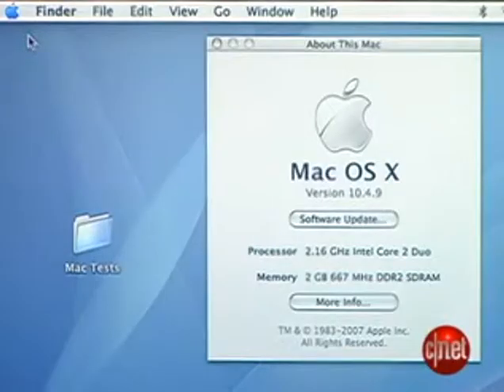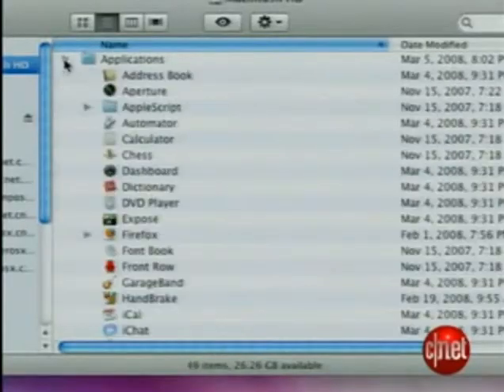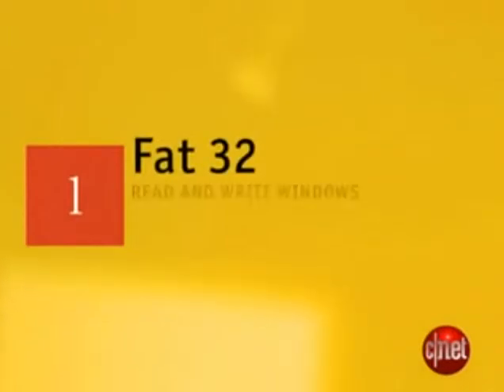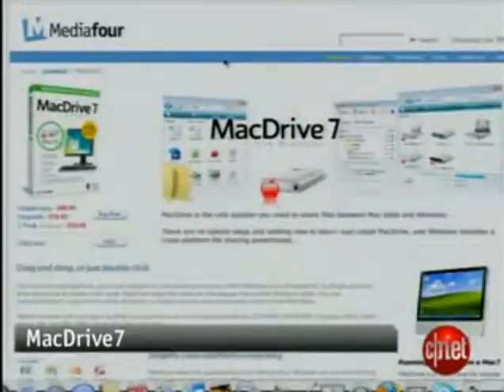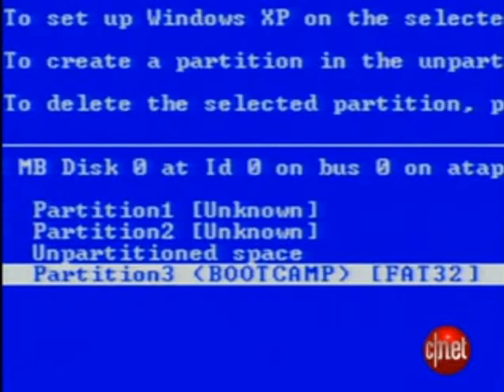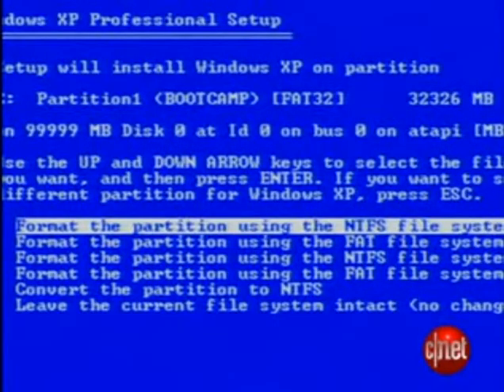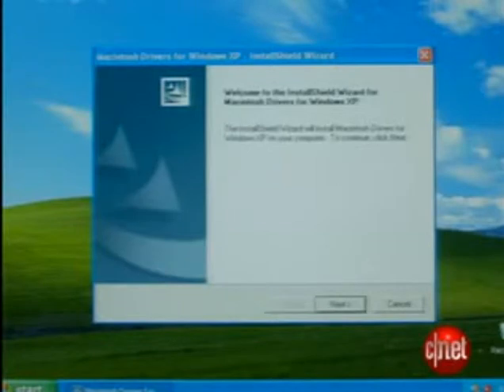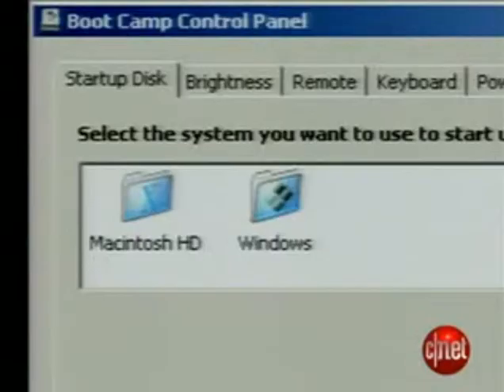Installing Windows on OSX Leopard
An easy and basic way to installing Windows on OSX Leopard as told by CNET.